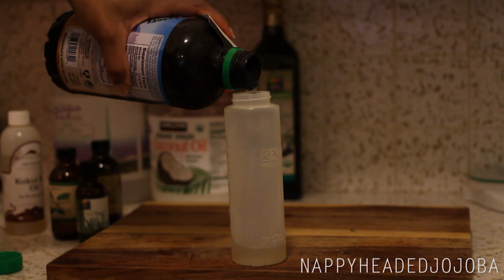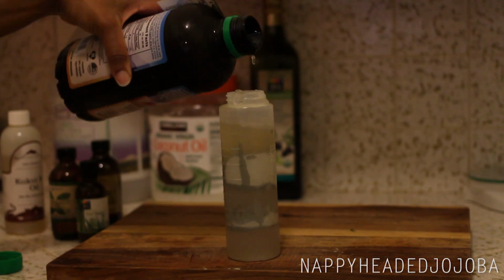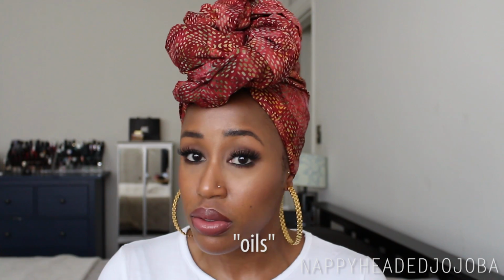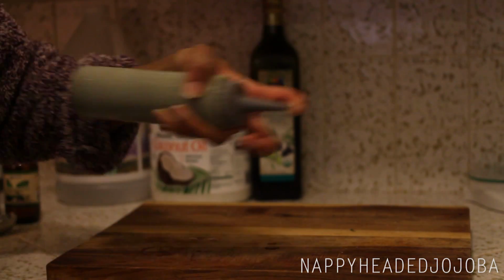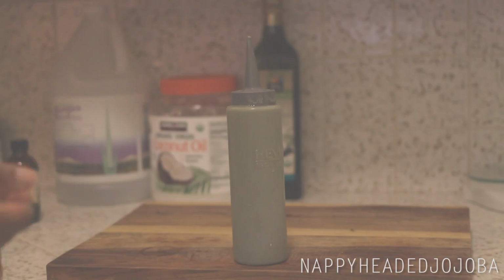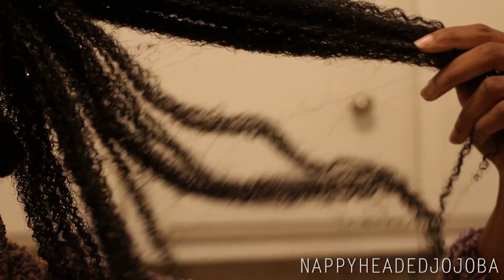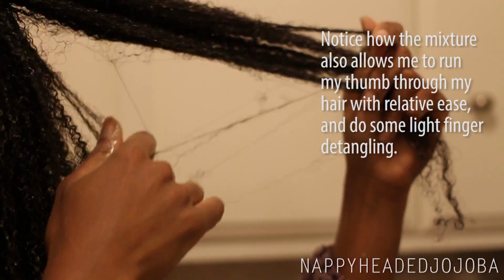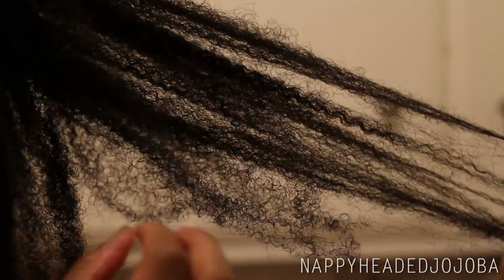My Favorite Mud Wash | Easy DIY French Green Clay Cleanser | 4C Hair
The recipe portion begins at 2:56, and it is also

Protect Ya Ends (protective style challenge) Winter/Spring 2017 began Sunday January 15th!  Details

On my lips: Bite Beauty Matte Creme Lip Crayon "Cognac," NARS Velvet Lip Glide "Bound," Milani "Matte Naked" lipstick and NYX Butter Gloss "Madeleine."  I know.  It's a lot.

Lashes are Huda Beauty "Farah."

On my nails: KL Polish "Zoey."

Earrings are from Melody Ehsani.

Ring is custom.